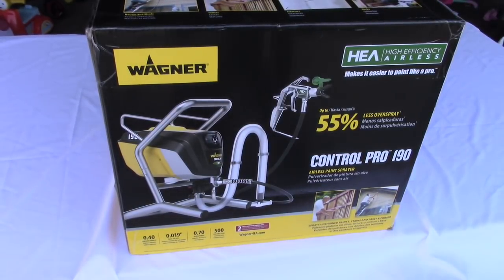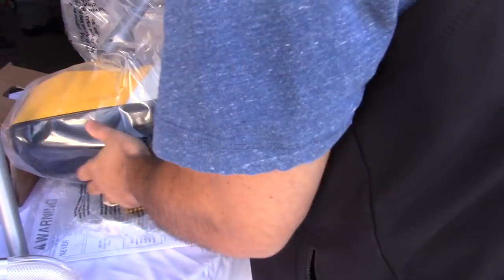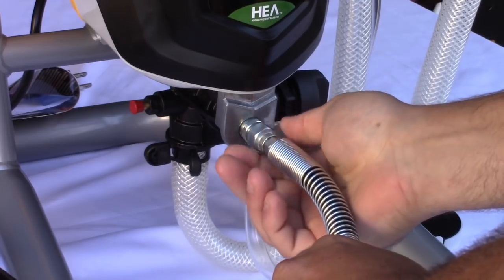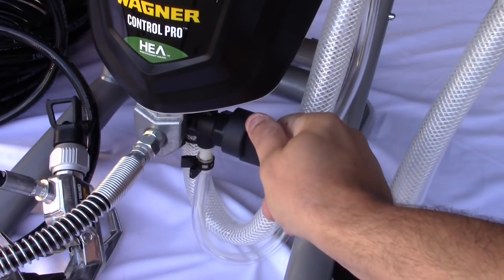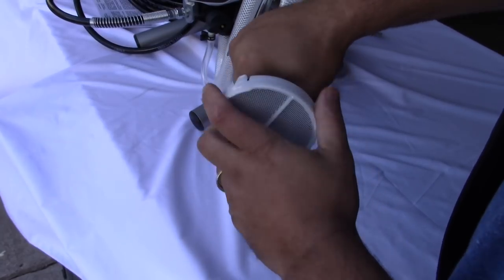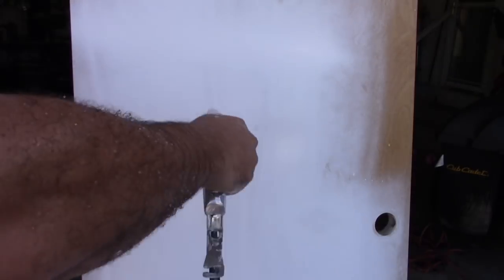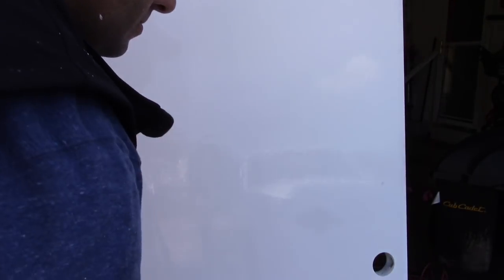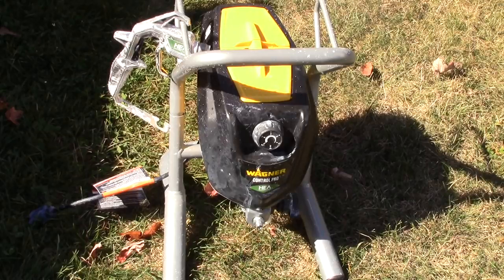Wagner Control Pro 190 High Efficiency Airless Sprayer Review and tutorial (0580002)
This is a review and instructional video for the Wagner Control Pro 190 High Efficiency Airless Sprayer

Up to 55% less overspray for more precise, professional results
Powerful and durable pump can spray unthinned coatings
Includes Control Pro tip, tip guard and 50 ft. hose

The Wagner Control Pro High Efficiency Airless takes the fear out of airless spraying, making it easier to paint like a pro. The HEA system's new tip technology decreases overspray by up to 55% while delivering softer spray, improving control and providing a more consistent finish. The 0.70 HP HEA pump is a durable and powerful sprayer that can spray unthinned coatings with a rebuildable fluid section that maximizes sprayer life and it is backed by the industry's best and longest warranty. The Control Pro 190 has a flow rate of 0.40 GPM and can accommodate up to a 0.019 in. Tip. The unit comes with a 515 Control Pro tip and tip guard and a 50 ft. hose.
Softer spray improves control for a more consistent finish
Decreases overspray up to 55% compared to standard airless sprayers
Max operating pressure: 1600 psi
Durable pump lasts up to 3X competitive sprayers
Easy to replace fluid section maximizes sprayer life
Sureflo pusher valve ensures priming every time
Industry's best and longest 2-year warranty